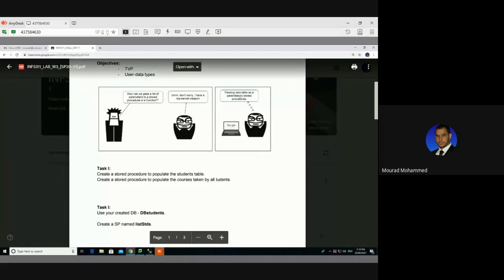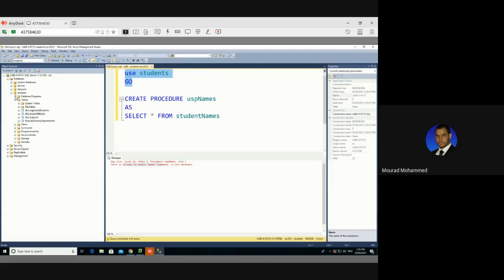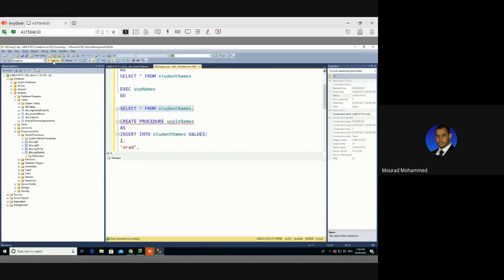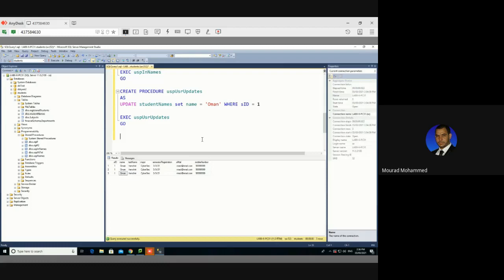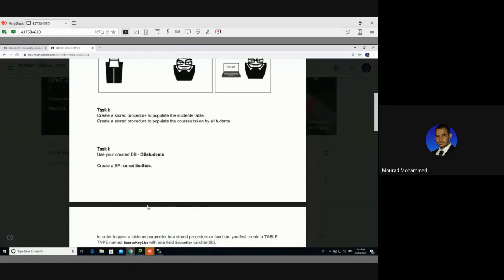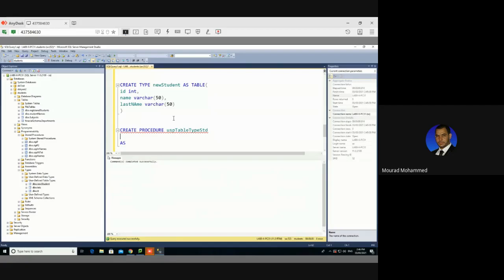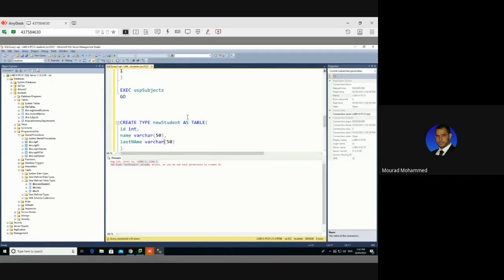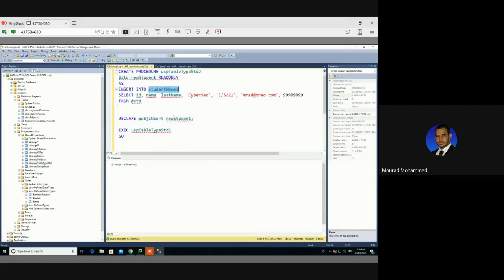INFS311LABW5C1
T-SQL
SQL Server
USer DEfined Types
Table Types